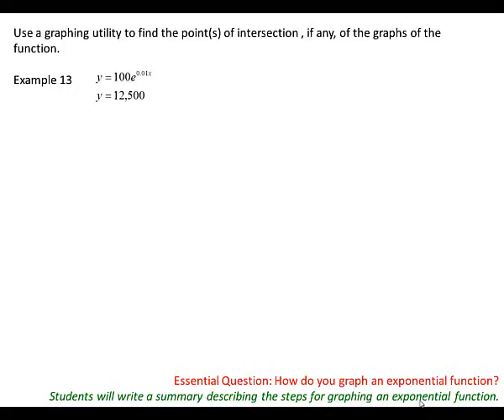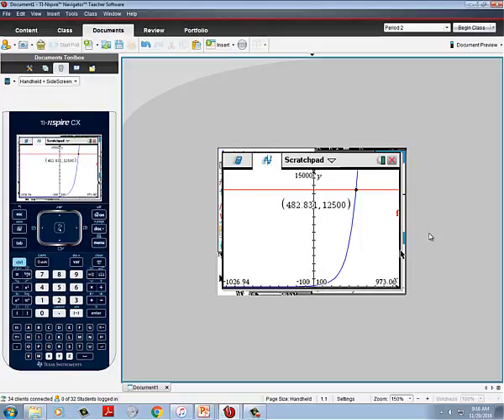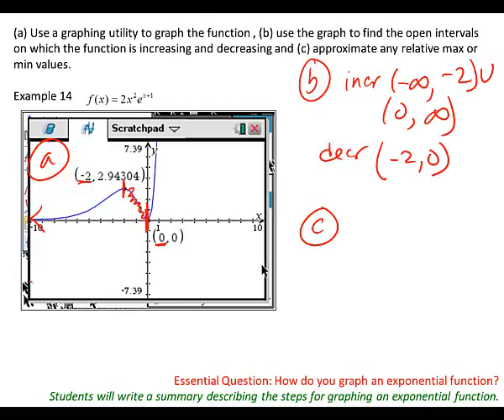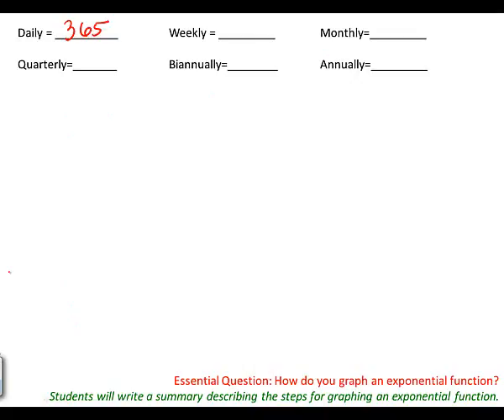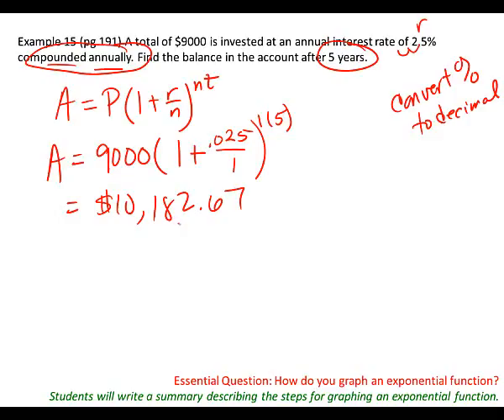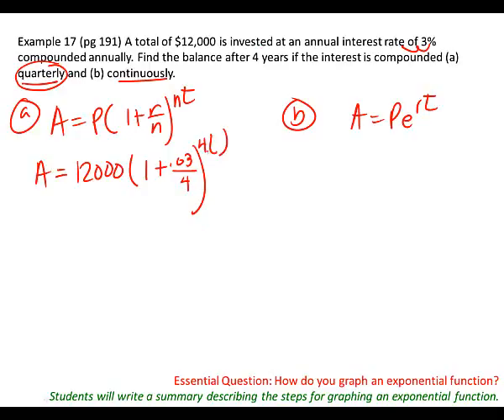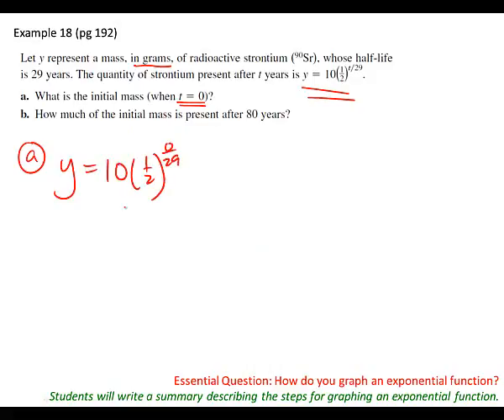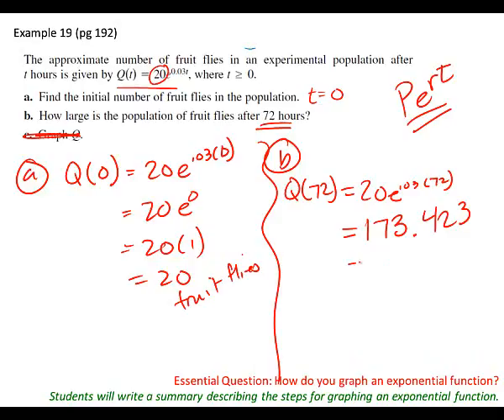ma section3 1part2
Graphing Calculator and exponential functions
Compounding Interest
Exponentials and science examples